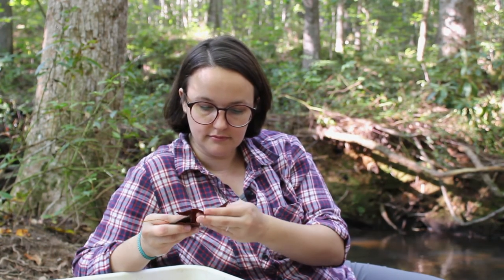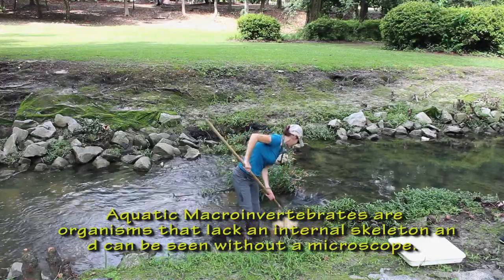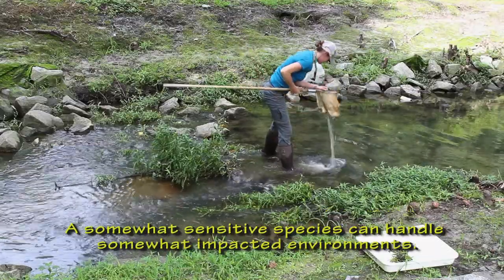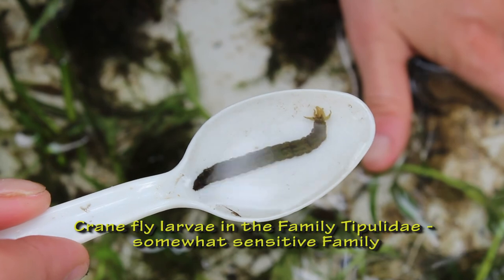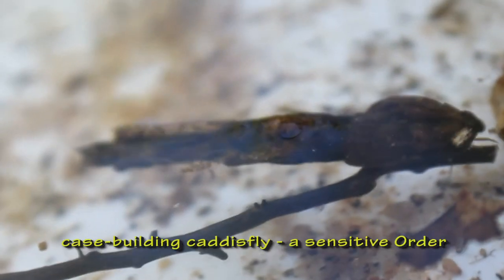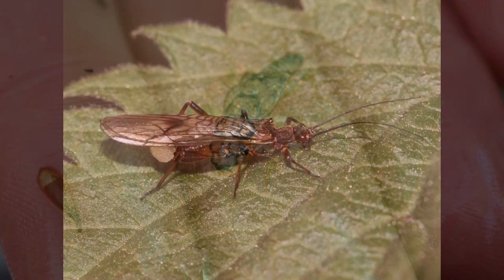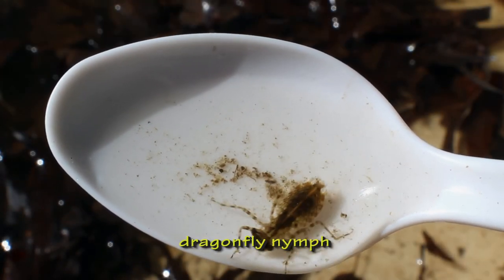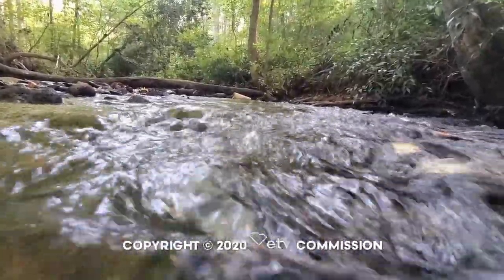Studying Macroinvertebrates for Stream and Pond Health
Clemson Extension Water Resources Agents Katie Altman and Karen Jackson travel South Carolina ponds and streams finding and studying Macroinvertebrates to determine the health of the water.